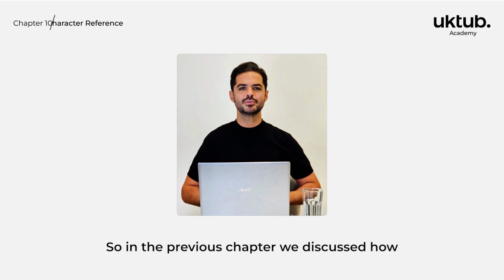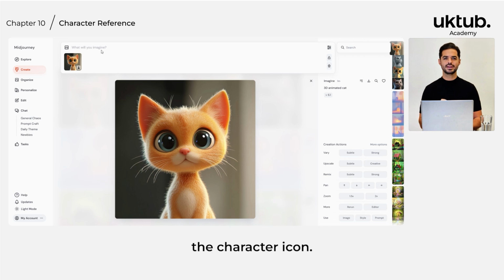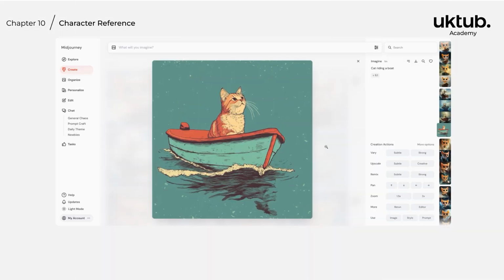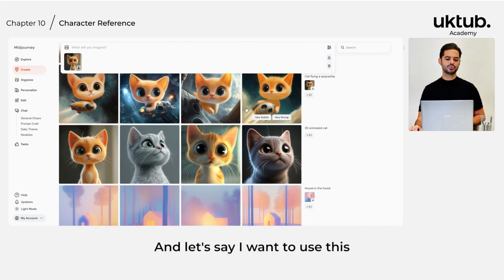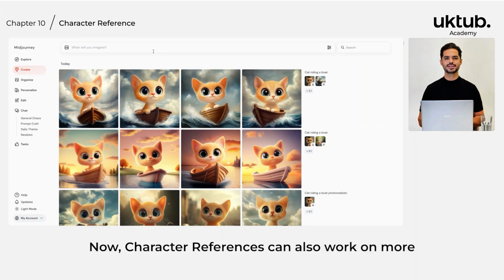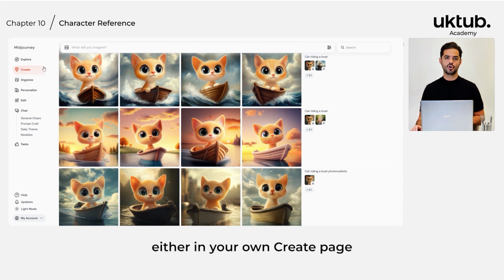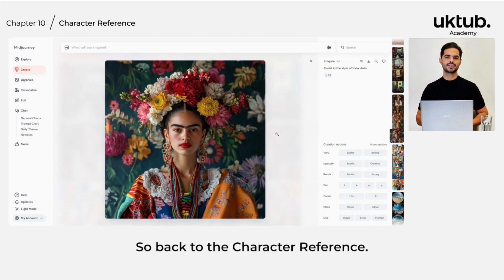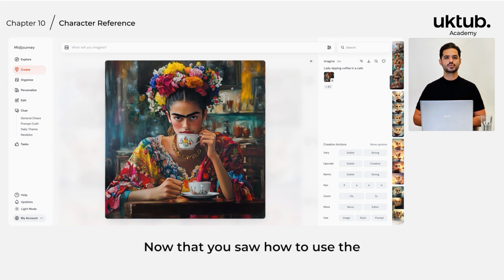Character Reference in Midjourney - Consistent Character Design Tutorial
Learn how to create consistent characters in Midjourney! This tutorial shows you how to use character references to maintain facial features, clothing, and other details across multiple images.

What you'll learn in this detailed guide:
• How to use the character referencing for character consistency
• Techniques for creating effective character reference images
• Methods for maintaining facial features across variations
• Ways to combine character and style references

⏱️ TIMESTAMPS:
00:00 - Intro
00:18 - Using Character Reference
01:12 - Mixing Character Reference with Style Reference
01:58 - Refresher on adding images to prompt bar
02:48 - Character Reference on photorealistic images

💡 PRO TIP: For best results, use a character reference that clearly shows the face from a front-facing angle with good lighting!